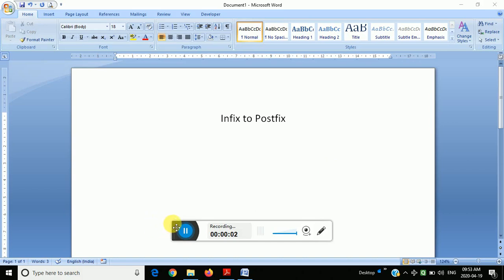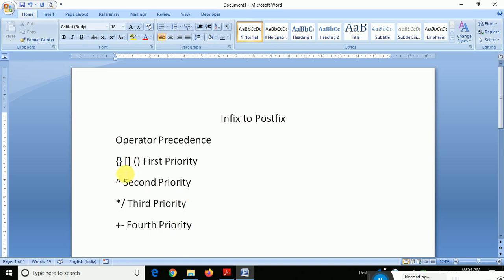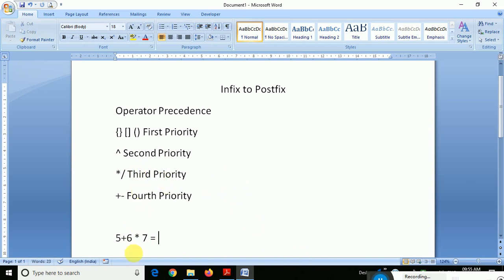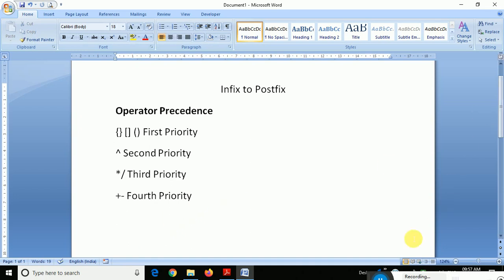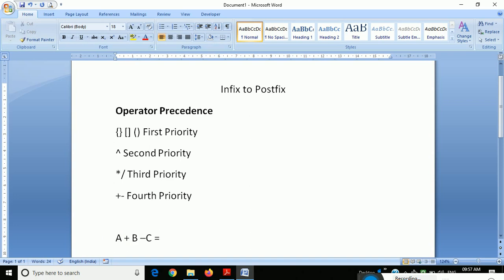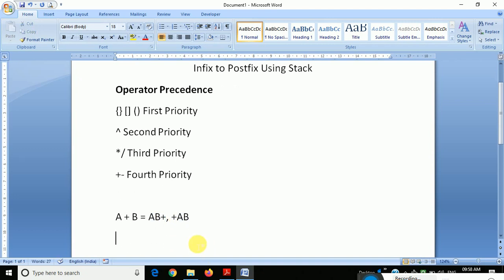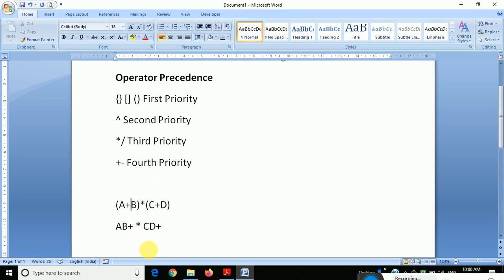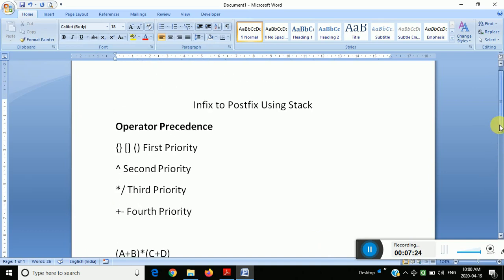1 INFIX TO POSTFIX PART 1 - DS- THIRD CHAPTER - BCA II SEM